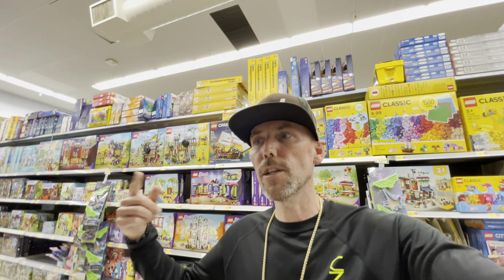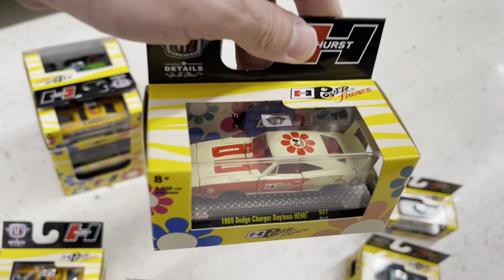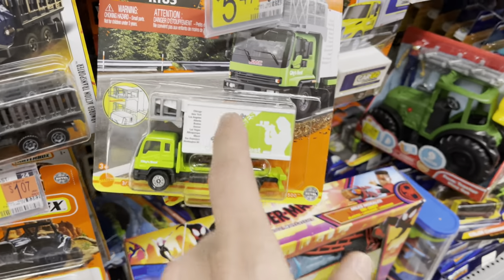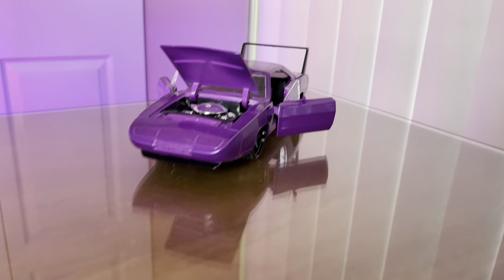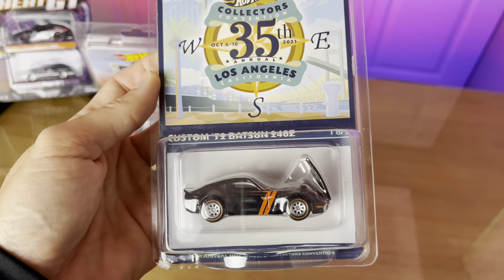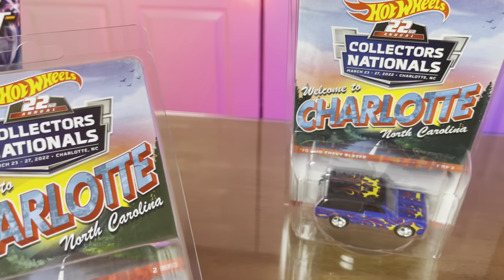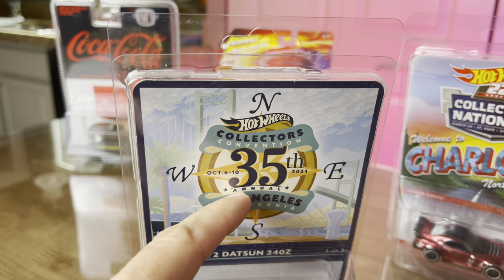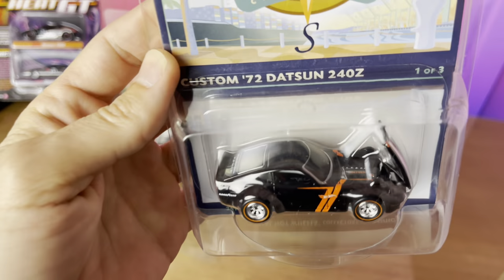NEW AWESOME M2 MACHINES HURST POWER FLOWER SET!! HOT WHEELS ANNUAL COLLECTORS CONVENTION CARS!!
T-SHIRT LINKS:
Small: